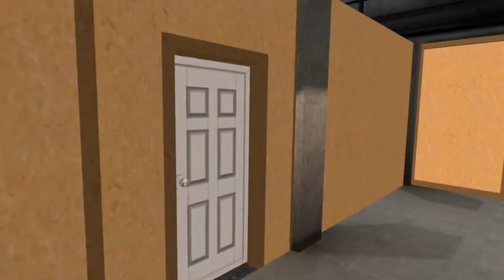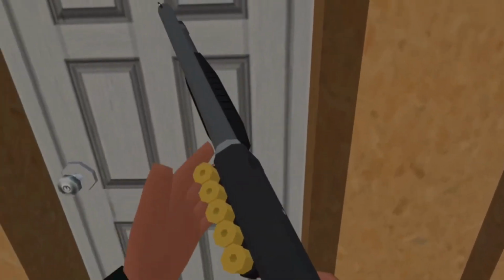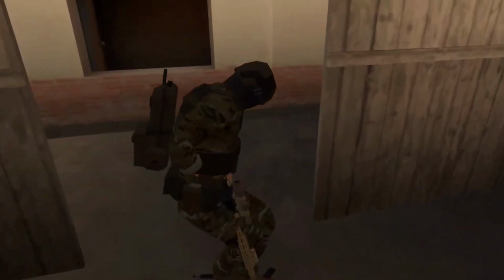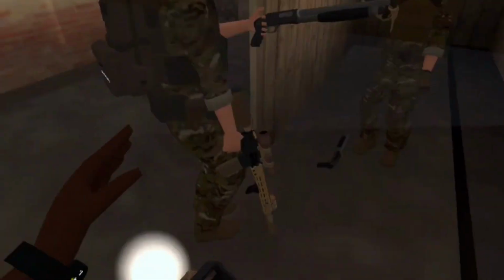Tactical Assault VR New Breaching Shotgun